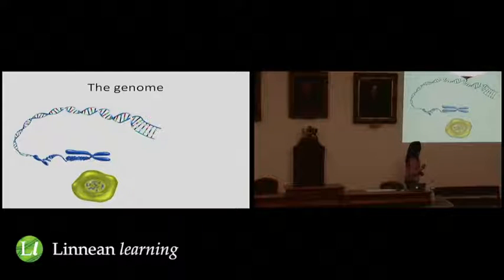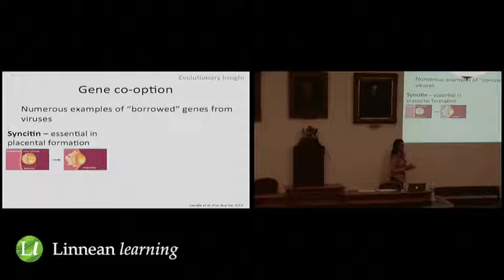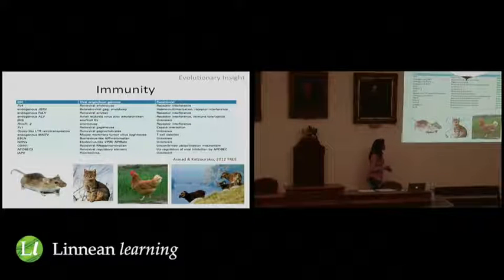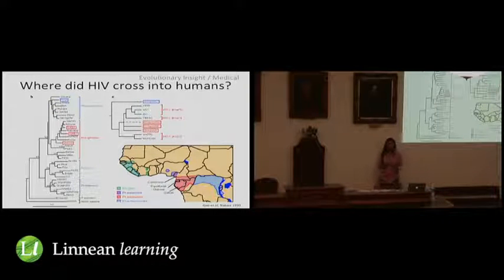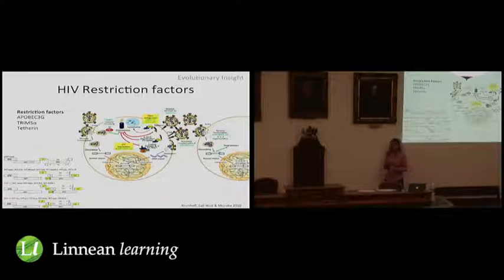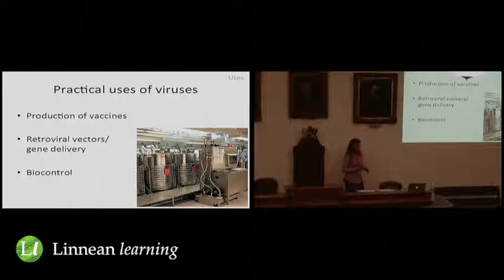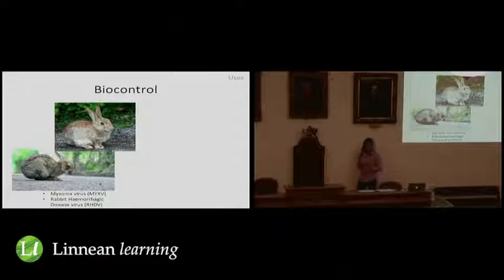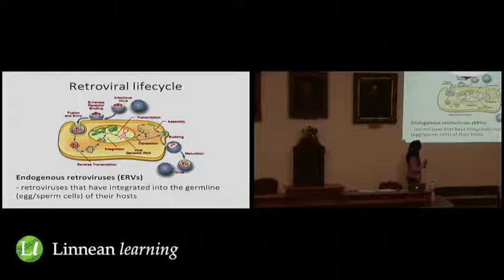The Viral Graveyard | Ravinder Kanda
It may surprise you to know that an estimated 8% of our genome has viral ancestry. A recent blogger for The Independent, Dr Ravinder Kanda talks about the fascinating processes that have shaped genomes. Watch the lecture to hear more about Dr Kanda's work and discover how viruses are responsible for many beneficial adaptations in humans